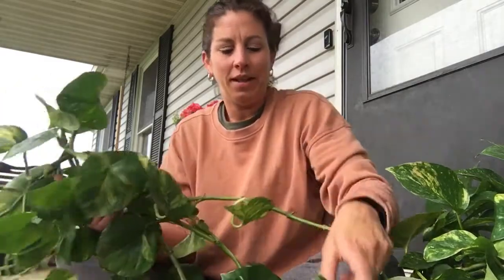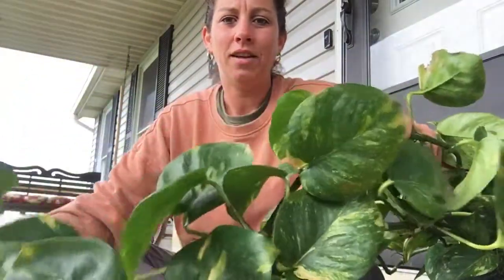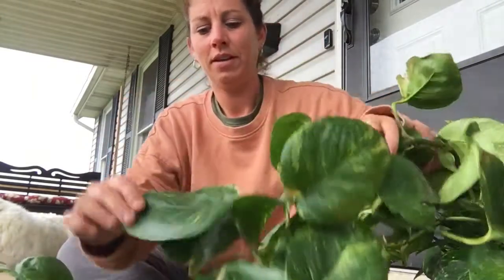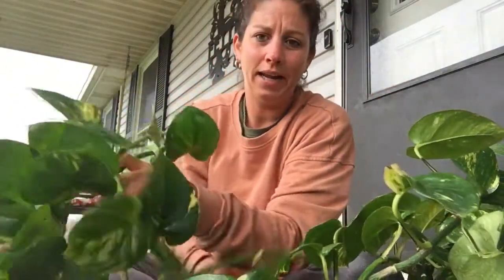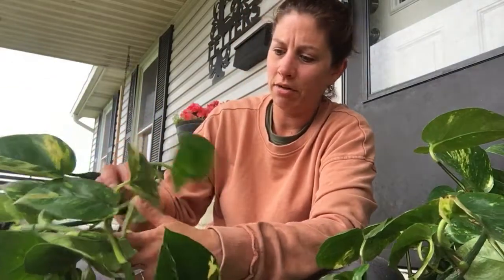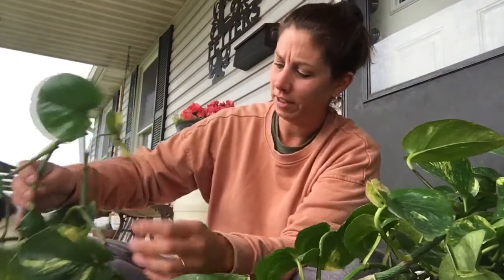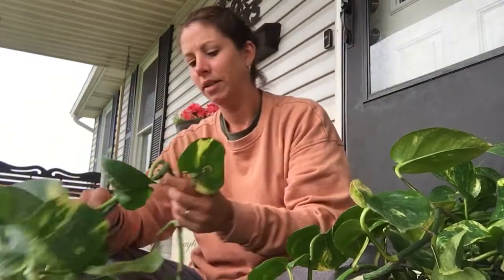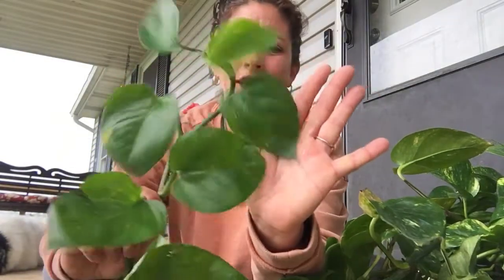Growing Pothos outside! Get bigger leaves and a stronger plant